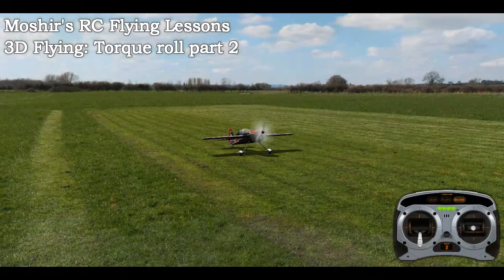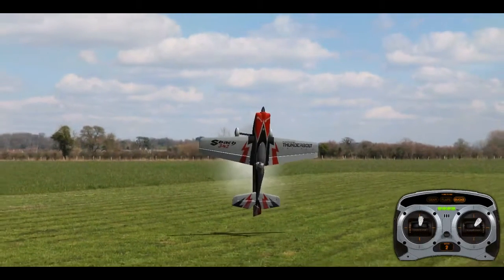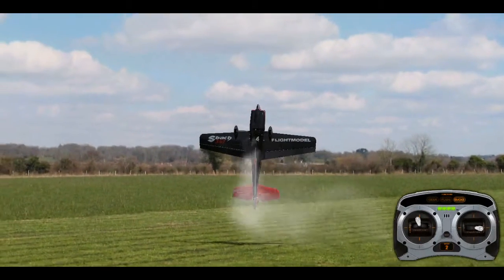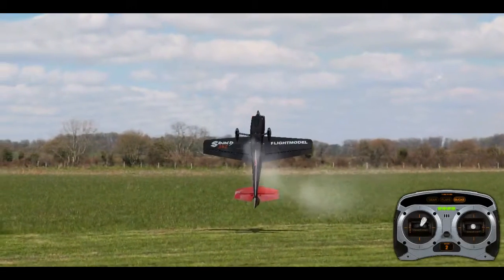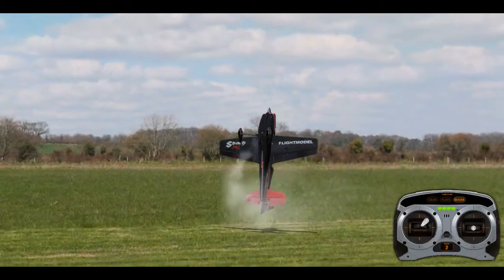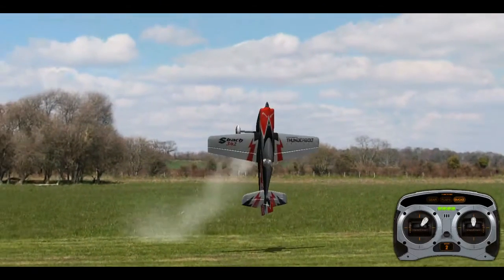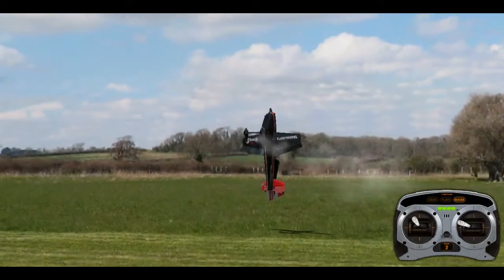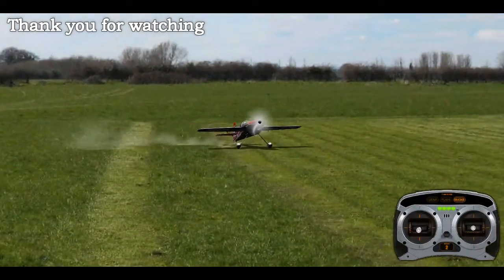3D Flying Lessons: Torque Rolling Part 2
Learn how to torque roll